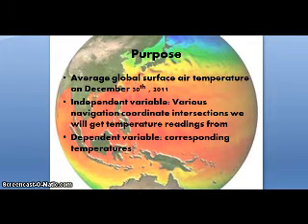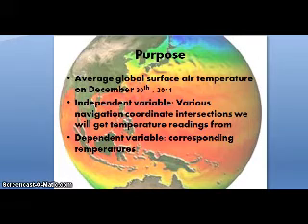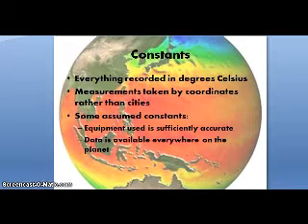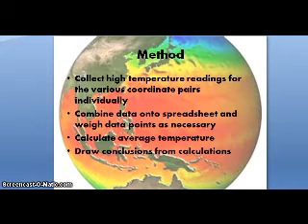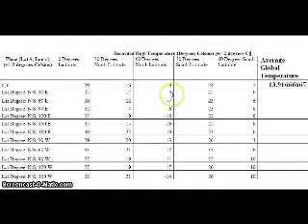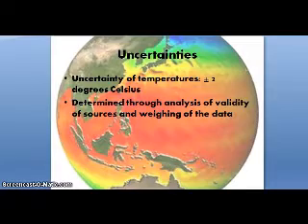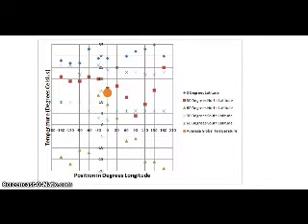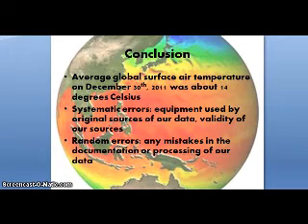Average Global Surface Air Temperature.wmv